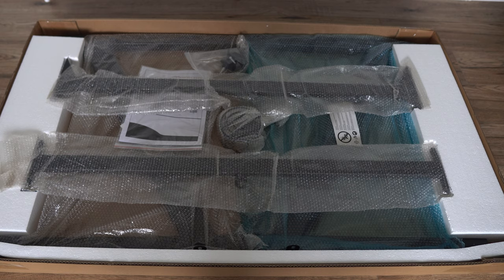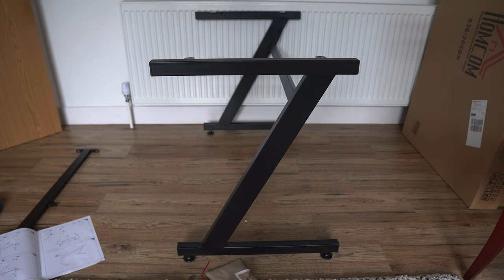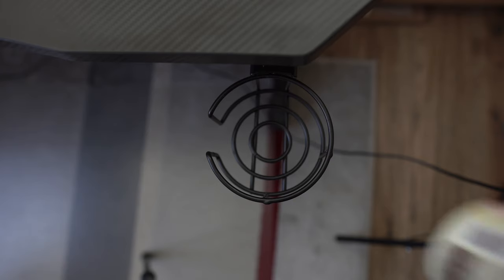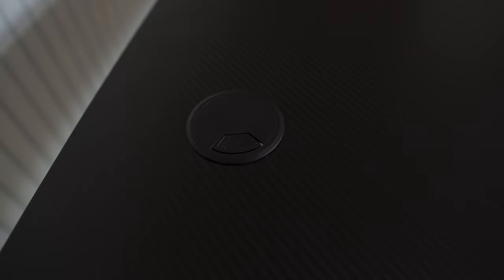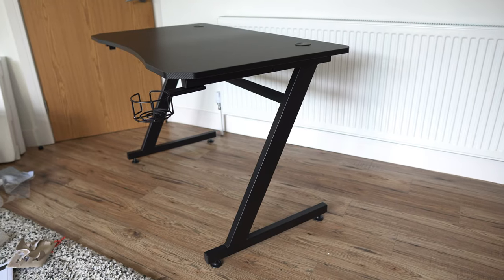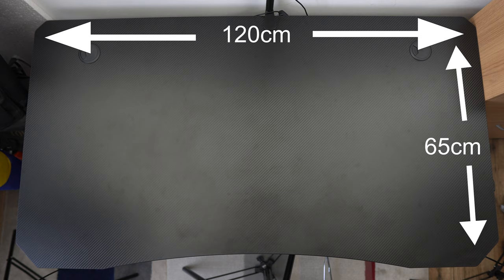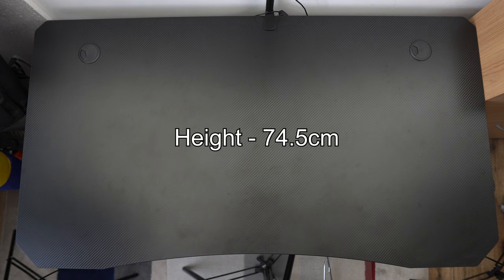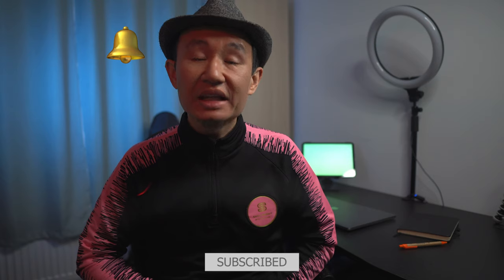Gaming Table as Work from Home Desk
After spending over a year working from home and changing working desk/table at home 3 times, I finally settled with 'Gaming Table' as my official work desk.

I only got it very recently but find it perfect for working from home. Its very sturdy and stable with no wobbles, spacious enough to put lots of items on top and ergonomically correct so that you can nicely sit on the desk.  After all, it is meant for someone that sits on the desk for long periods.

Gaming Table:
Homcom Gaming Table

Other Gaming Tables:
Alternative Gaming Table
Expensive Gaming Table
Please also follow my food stories on Instagram

Equipment I use:
Sony a6400
Sony ZV-1
Sigma 16mm
Sony 28mm
Sony 85mm
Rode VideoMicro
Comica Wireless Mic